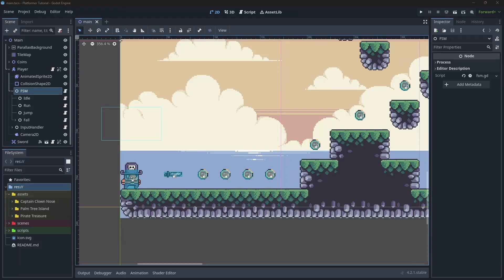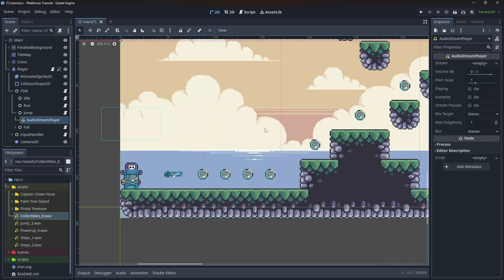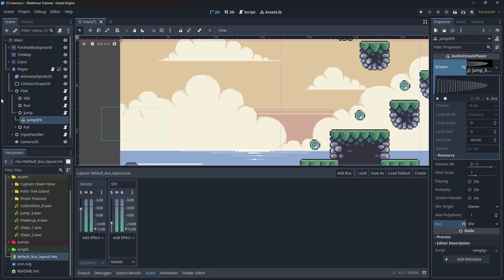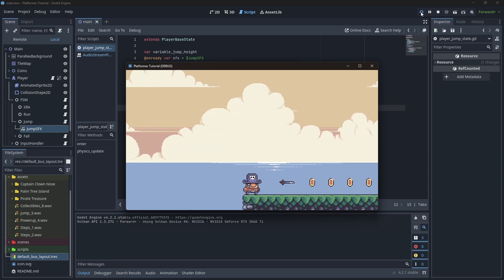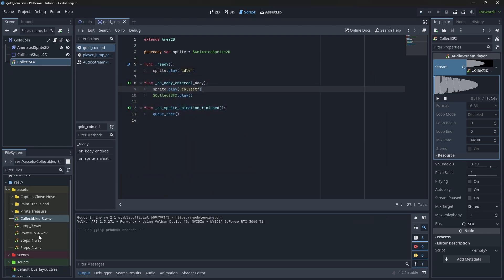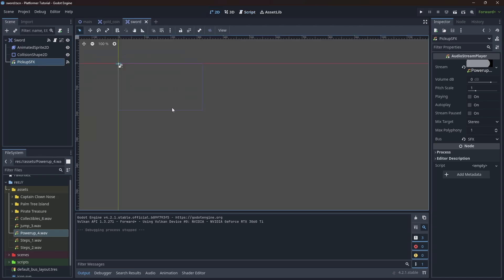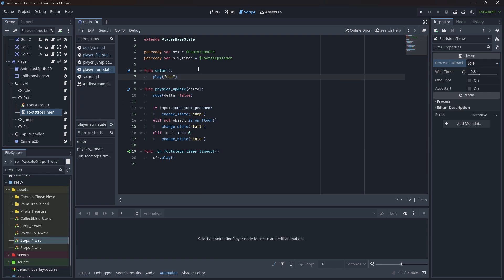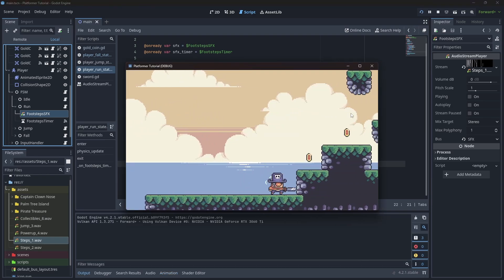Godot 4 Tutorial - Beginner Platformer P8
Hey everyone!
it's Ge here, and today we are going to be adding sound effects to our game!

byyyyye!

00:00 - Intro and Series future
00:30 - Importing the sounds
01:25 - Jump SFX
03:18 - Audio Bus
06:45 - Finishing the Jump SFX
07:55 - Gold Coins SFX
10:37 - Sword SFX
13:01 - Landing SFX
14:42 - Run SFX